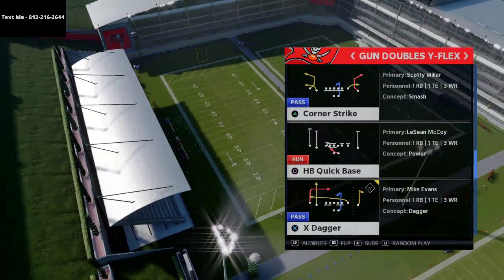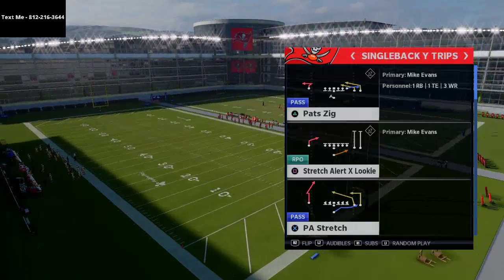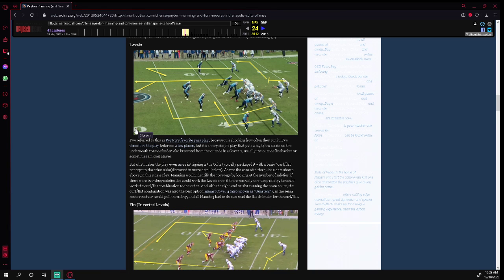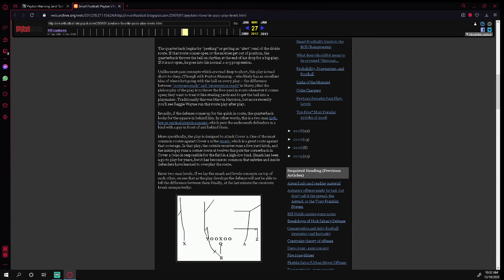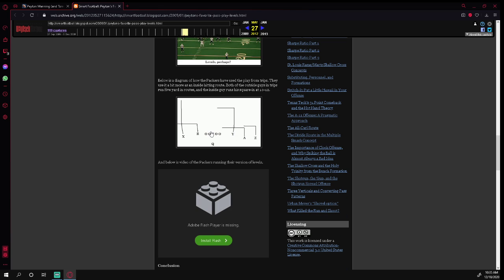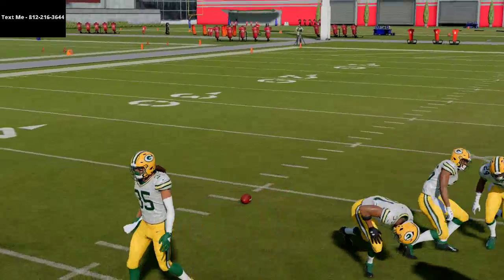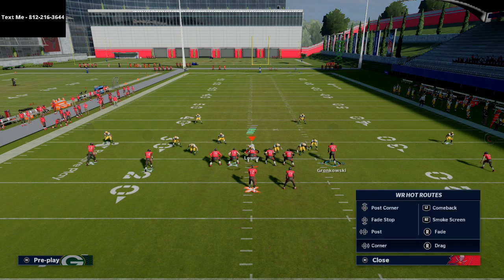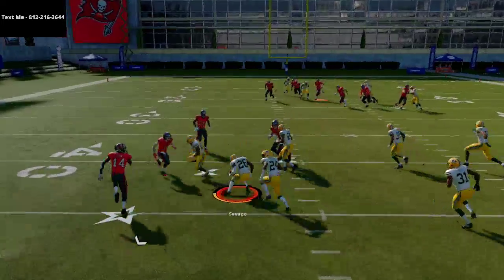How Peyton Manning Ran The Best Offensive Scheme in NFL History| Levels| Madden 21 Tips and Tricks